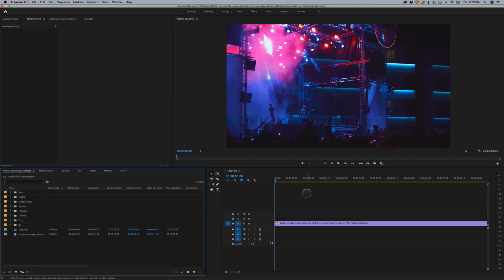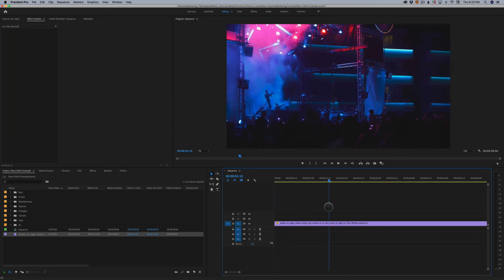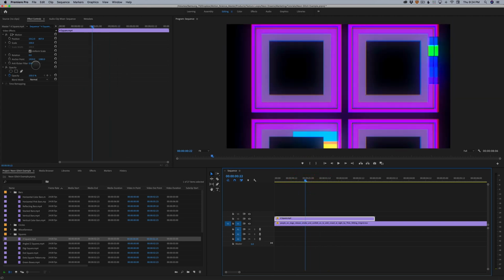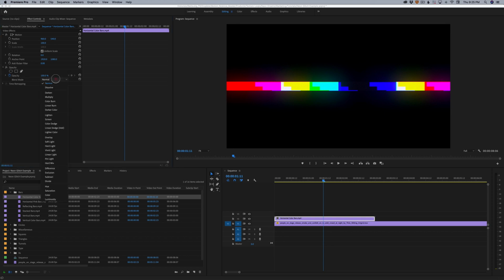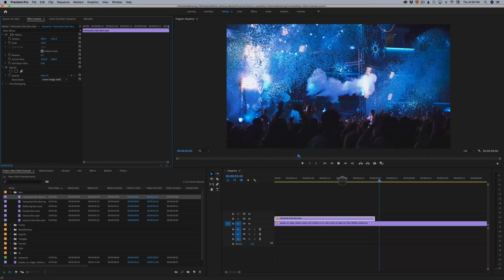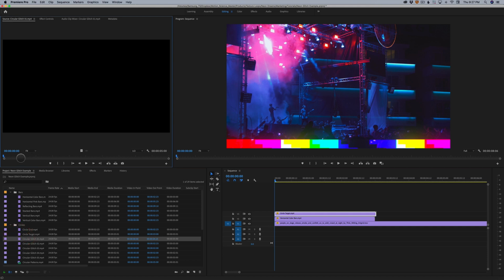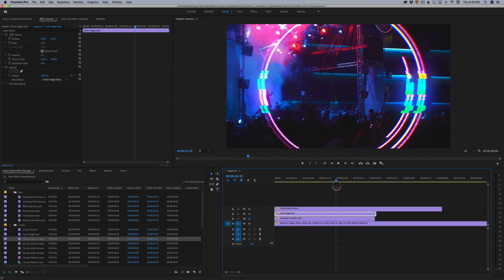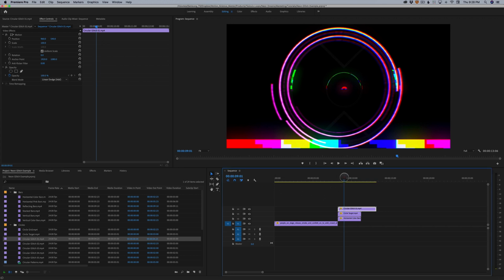How To Use AEJuice Neon Glitch Shapes